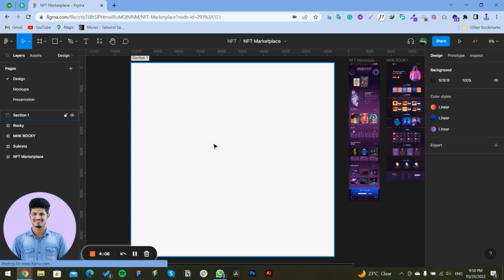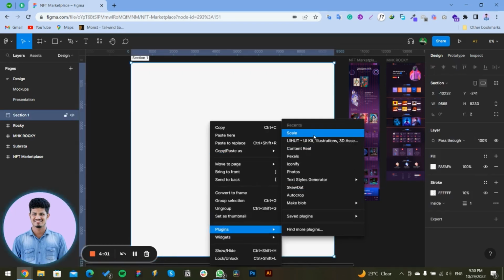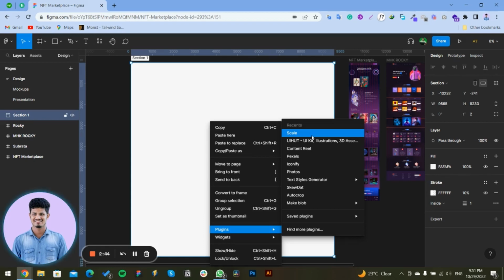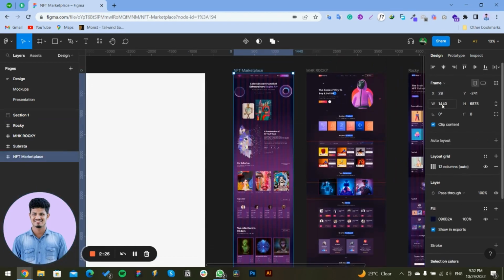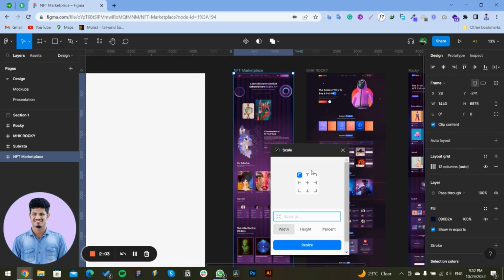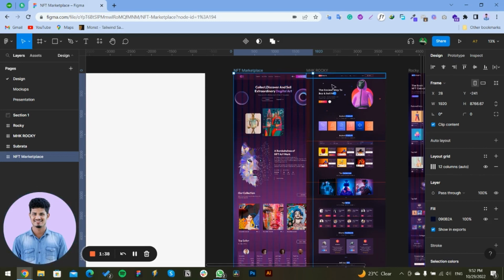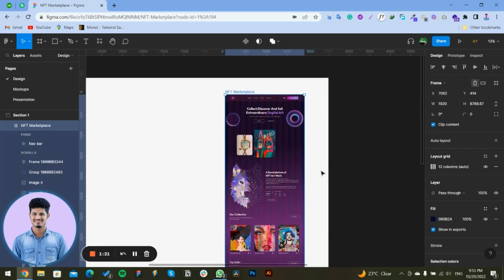How to Scale resize the Design in Figma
These are the top 1 most important and useful Figma plugins. Designers should use any tool they can to help them work smarter, not harder. We can do just that with these Figma plugins. Check out the top 1 Figma plugins for designers at the end.
Available for new projects!